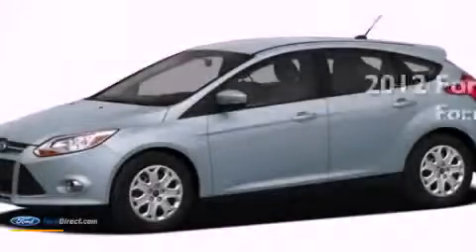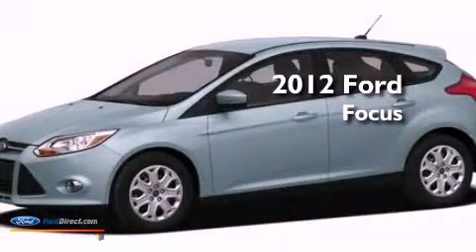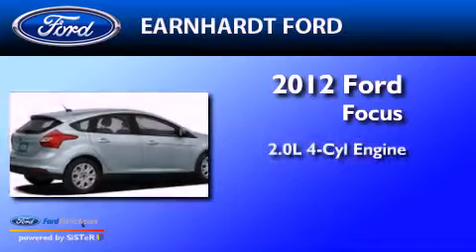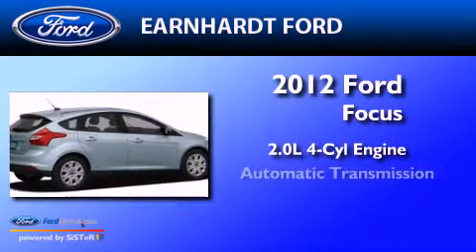2012 FORD FOCUS Chandler AZ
Year : 2012
 Make : FORD
 Model : FOCUS
 Engine : 2.0L I4 16V GDI DOHC FLEXIBLE FUEL
 Trans . : 6-SPEED AUTOMATIC
 Exterior : TITANIUM
 Miles : 1

 Stock : FC1834